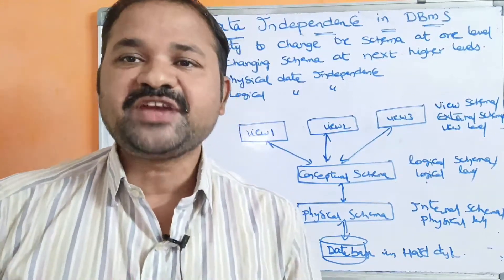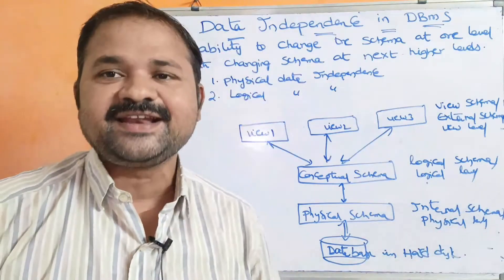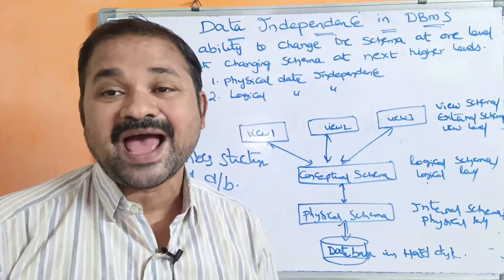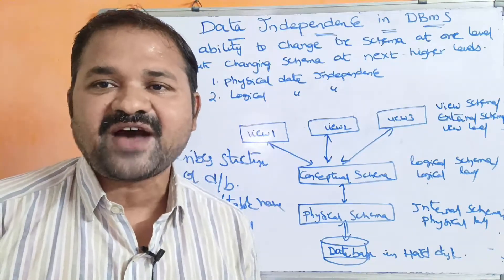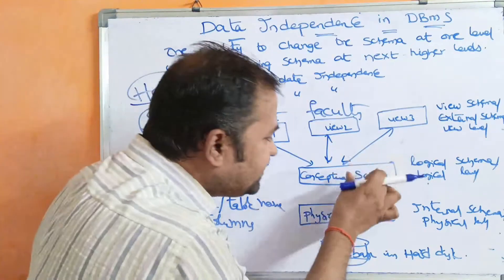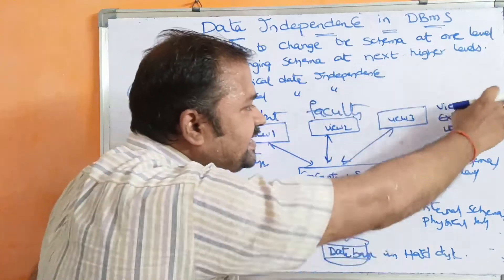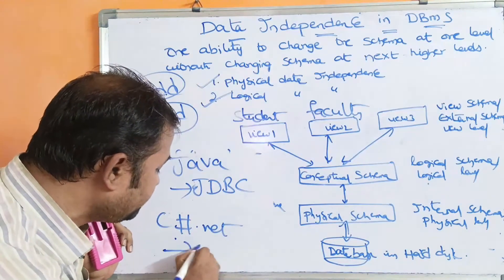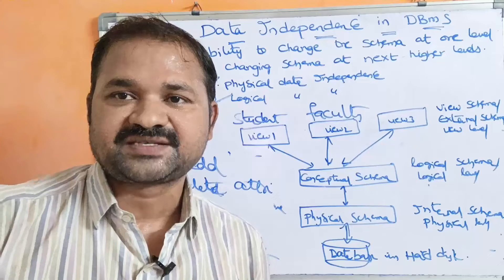Data Independence in DBMS || Database Management Systems